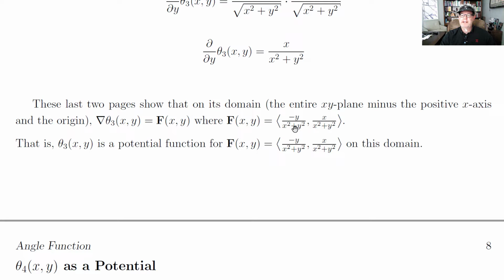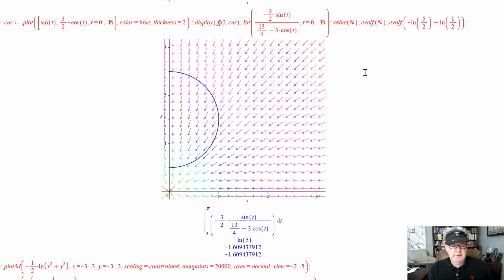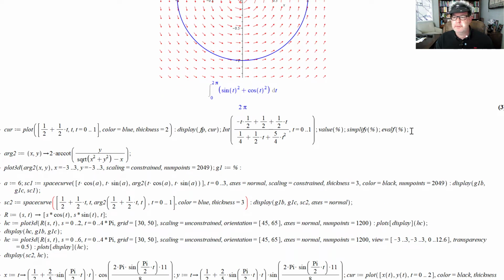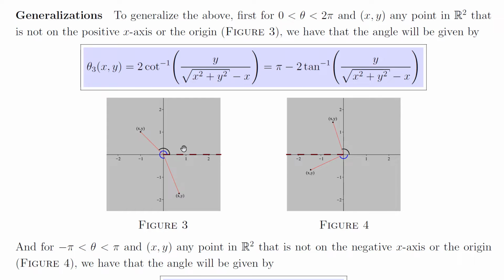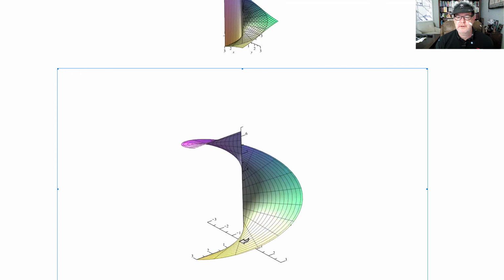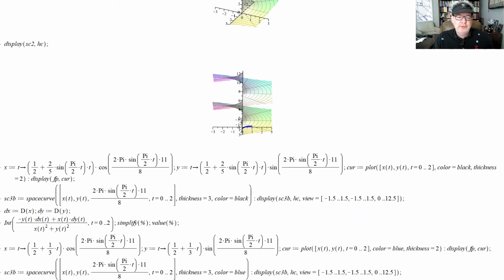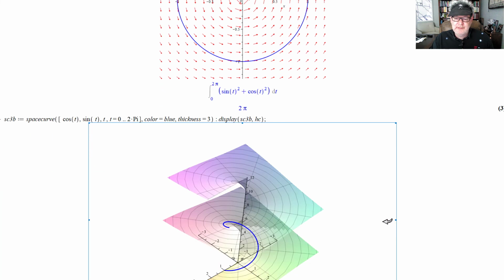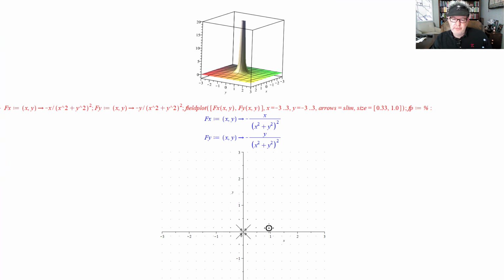The angle function as a potential function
Looking into whether the gradient of the angle function is a conservative vector field.